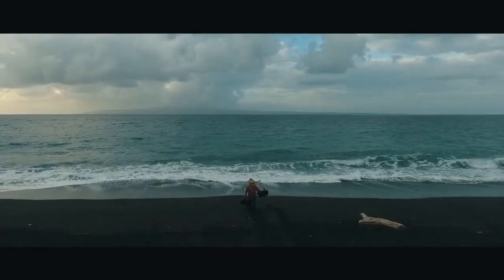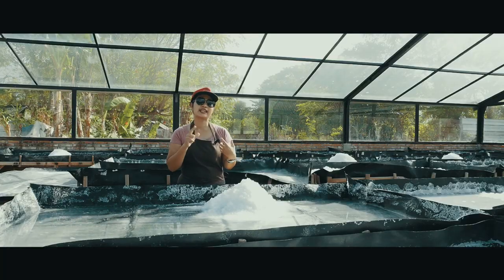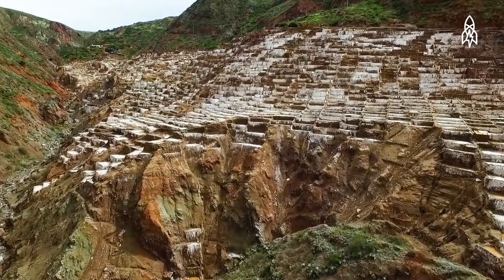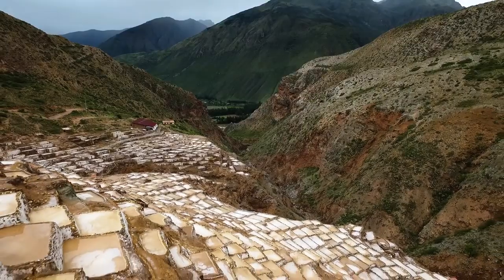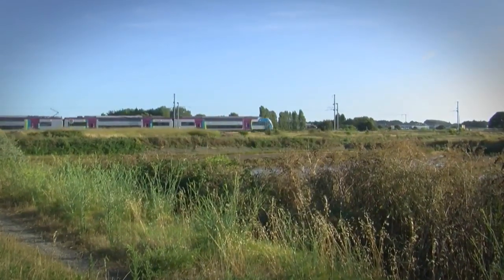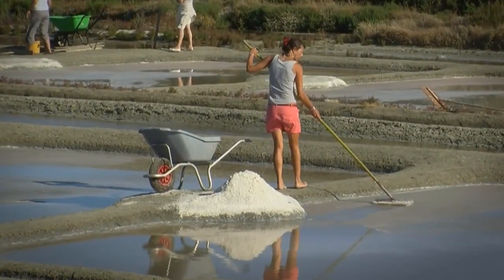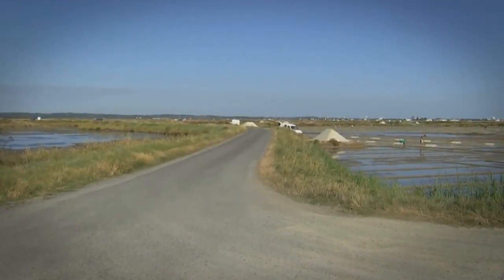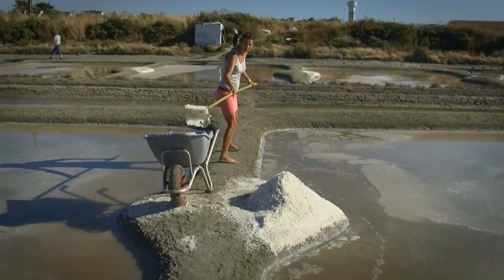Our Salt Farm Partners